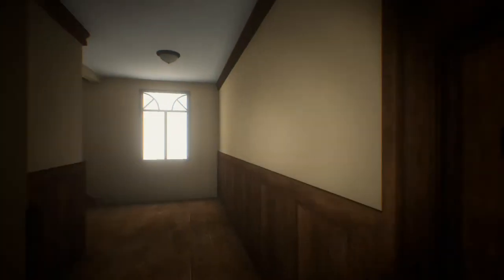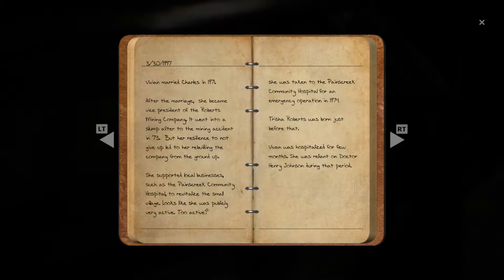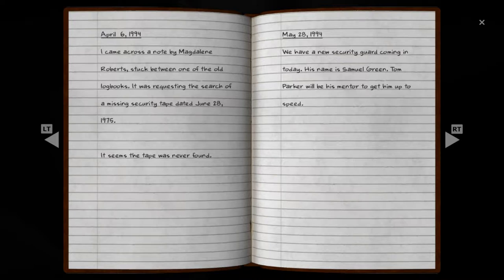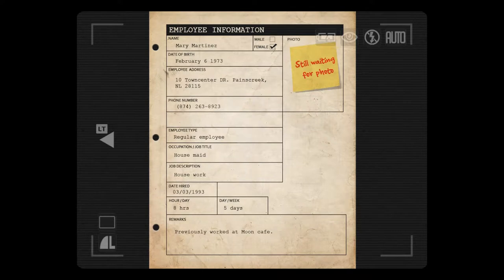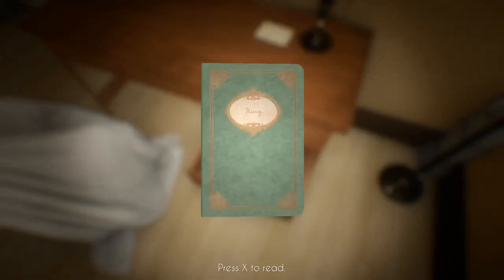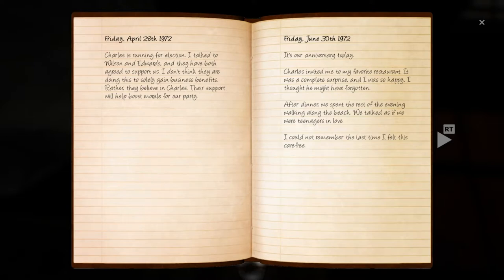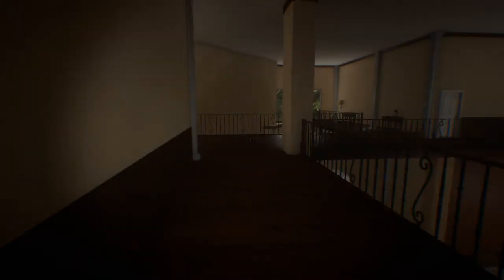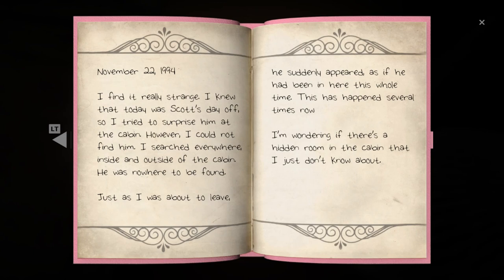Let's Play "The Painscreek Killings" EP07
The Painscreek Killings is a story-rich murder mystery game that quickly evolves from leisurely exploration of an abandoned town into a full-blown crime solving experience. Can you uncover the town's dark secrets and expose the hidden truth to the public?